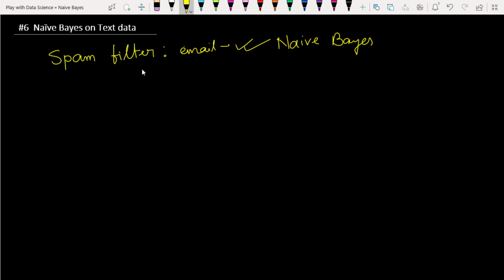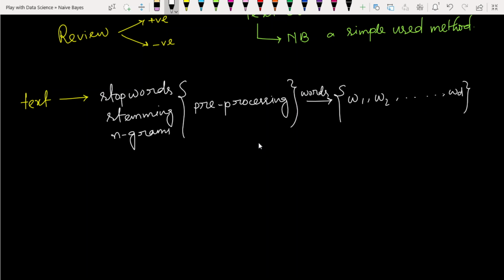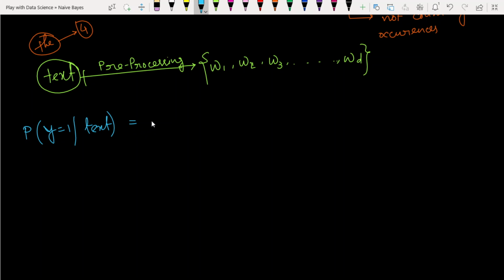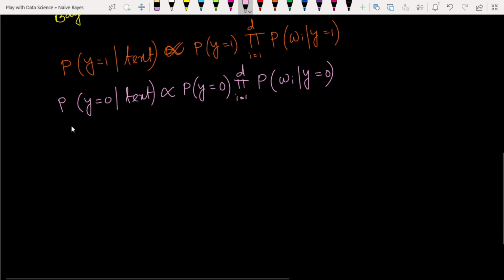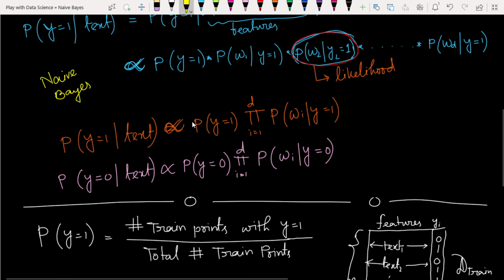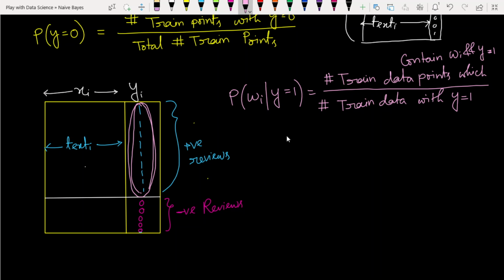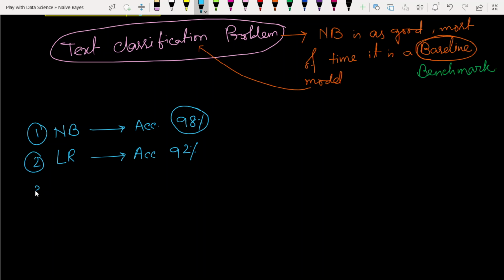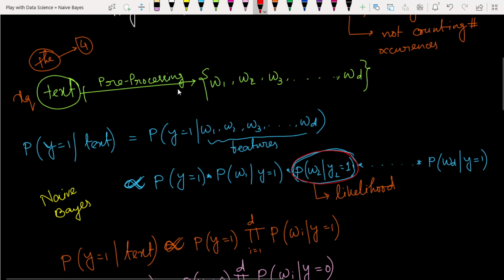Naïve Bayes on Text Data | Naive Bayes | Lec 6